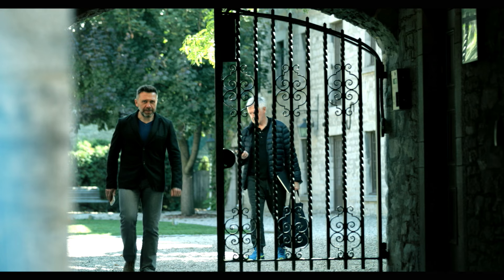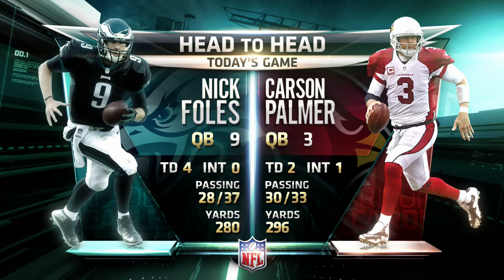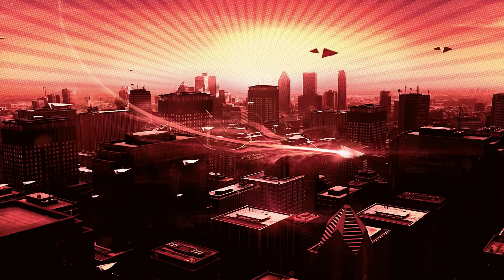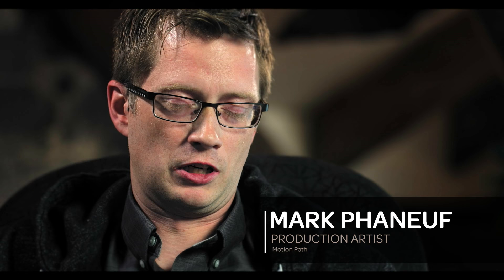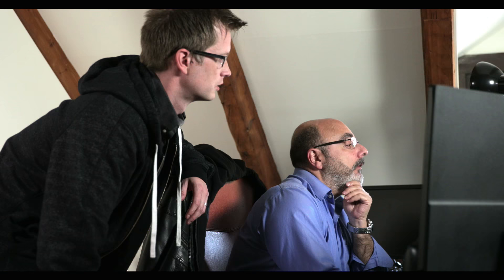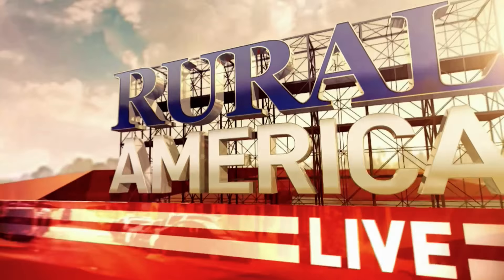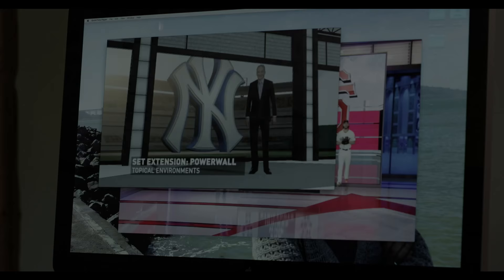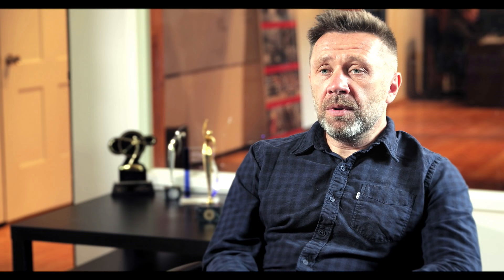Motion Path: Advancing real-time 3D graphics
Anton Maximovsky of award-winning creative agency Motion Path discusses pushing the boundaries of real-time 3D broadcast graphics with Avid’s Studio Suite.